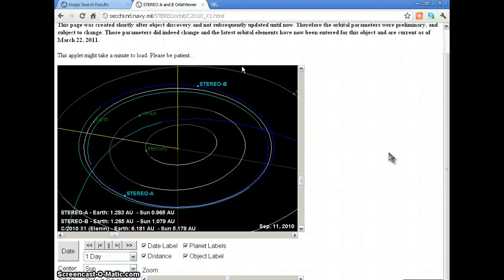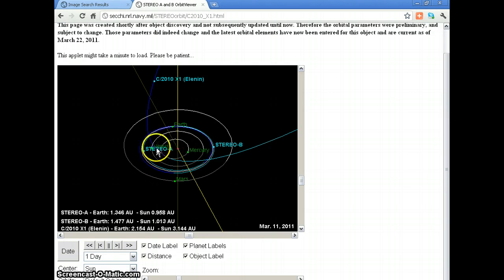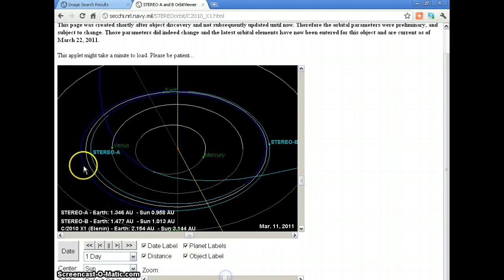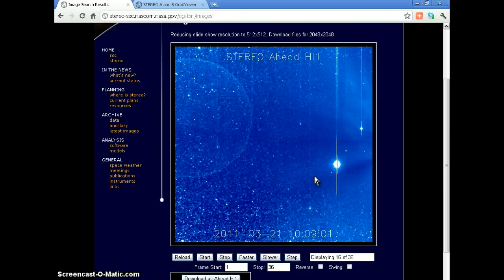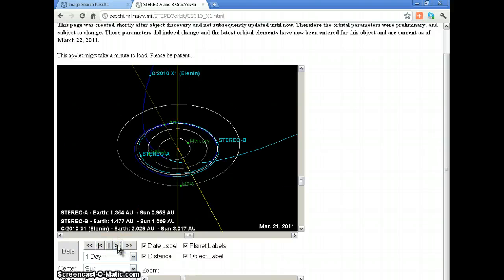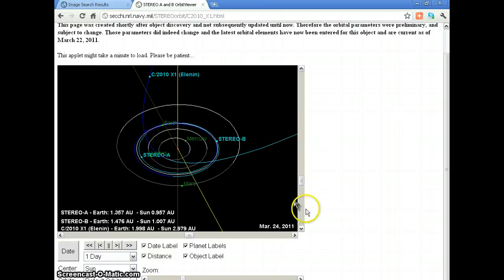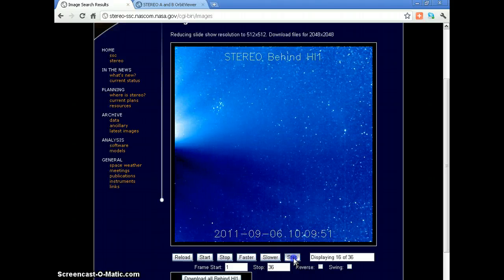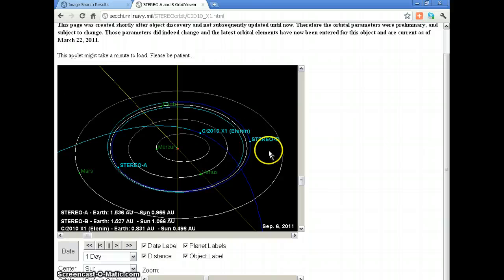20110910 NIBIRU ELEnin SHOCK